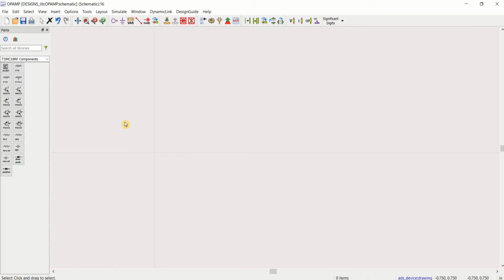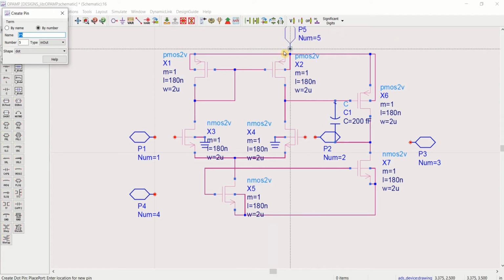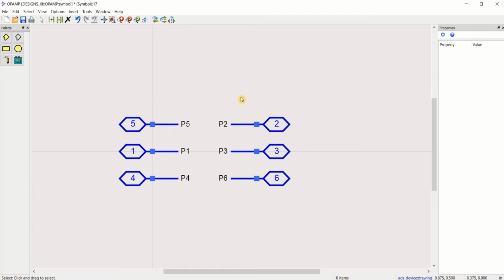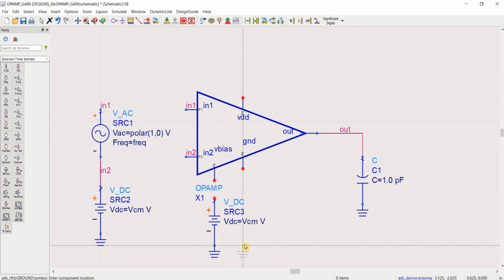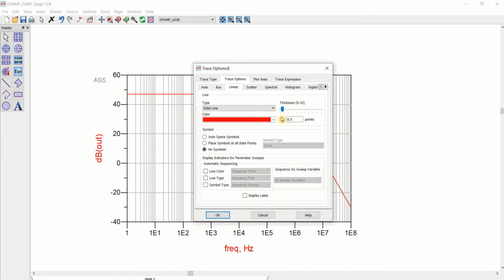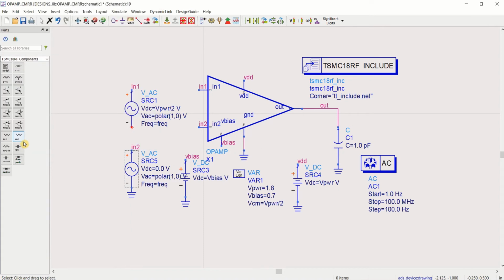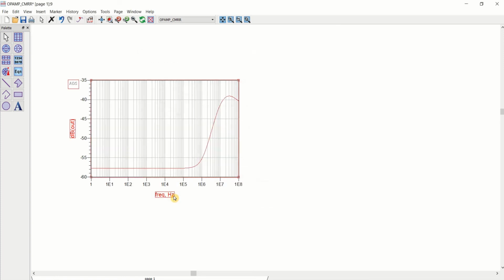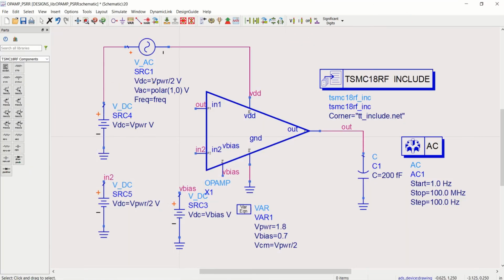OPAMP Design Using Advanced Design System.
This video demonstrates the design of single stage cmos operational amplifier. OPAMP is designed in 180nm technology and performance metrics such as gain, CMRR and PSRR are evaluated using ADS.